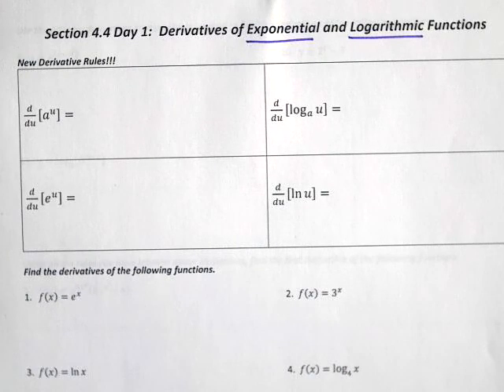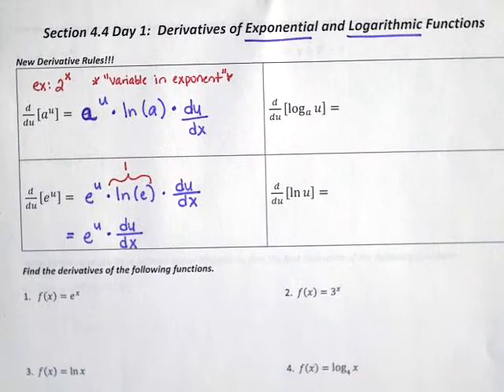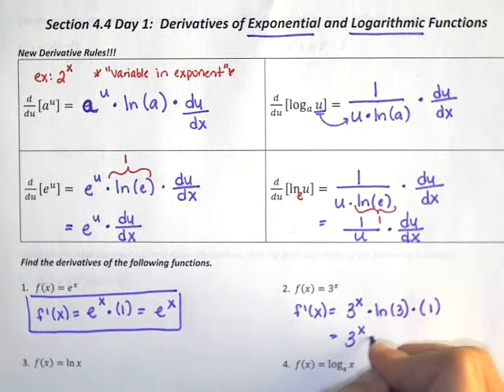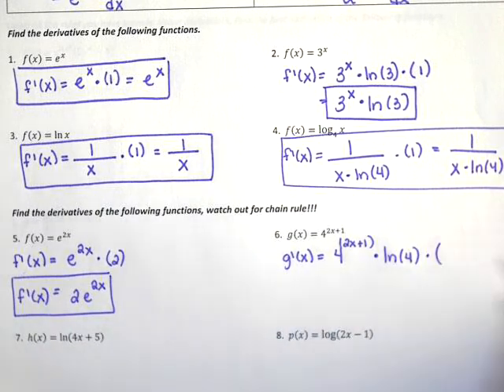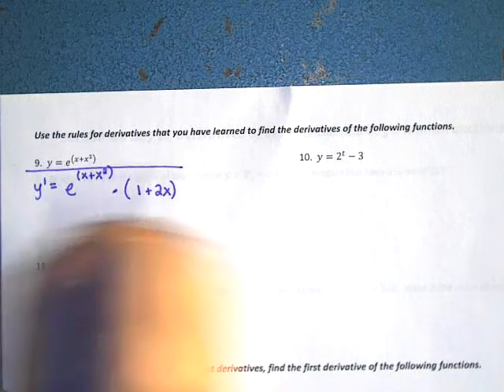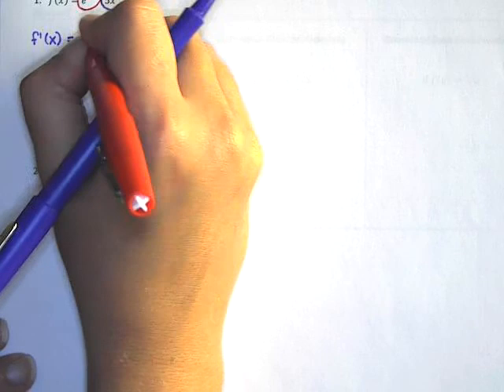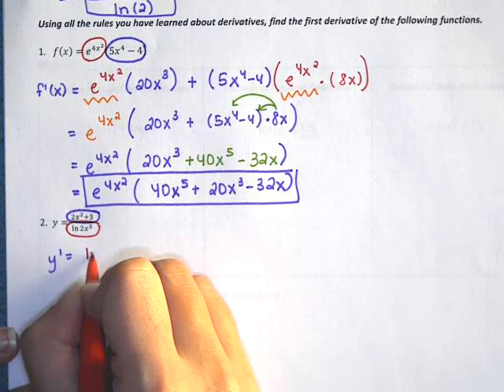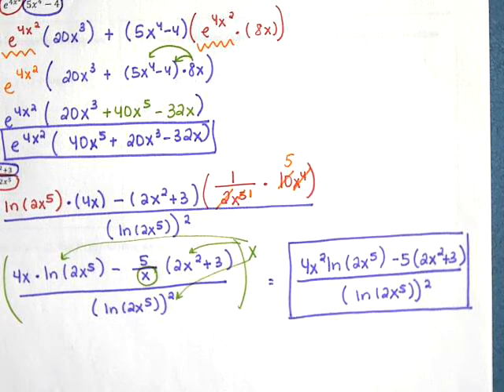AP Calculus AB Section 4.4 Day 1 Video